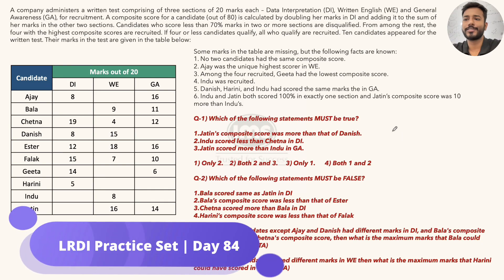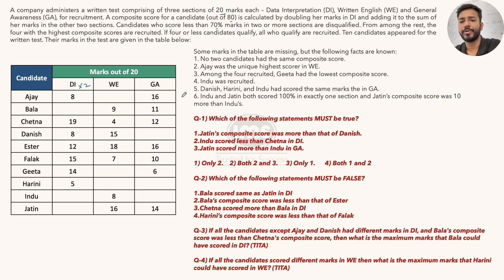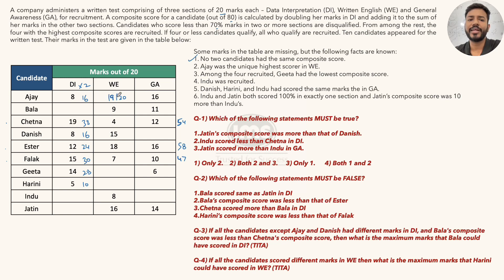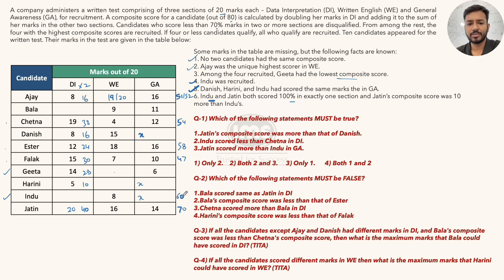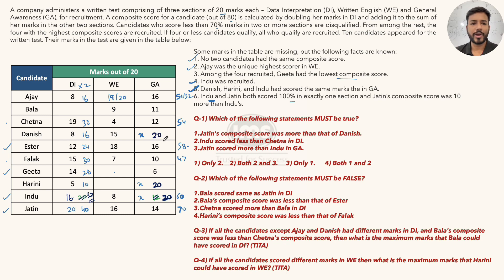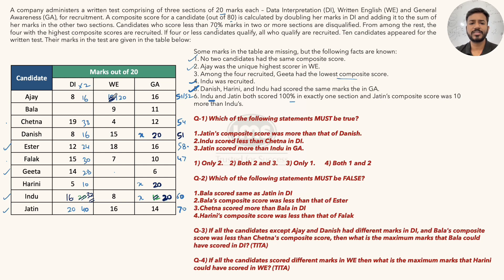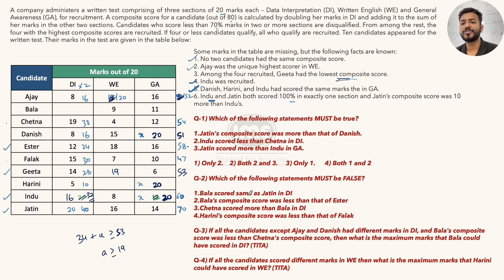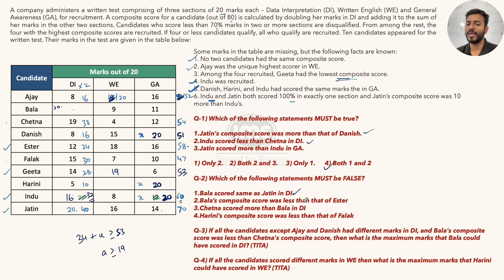CAT 23 LRDI Daily Practice | Day 84 | DI (3 Sections) 2018 (Moderate)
In this series of videos, we will be solving a CAT Level LRDI Set every day with its detailed solution.
Follow this Series to Crack the dreaded LRDI section in CAT and other MBA Entrance examinations